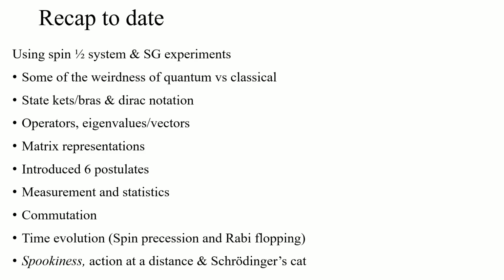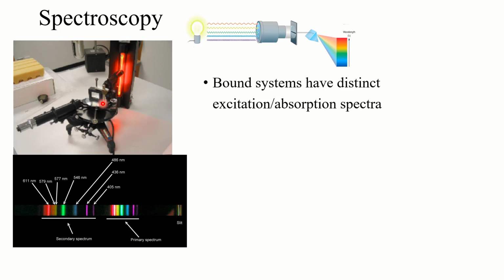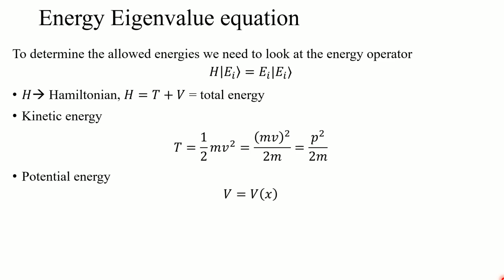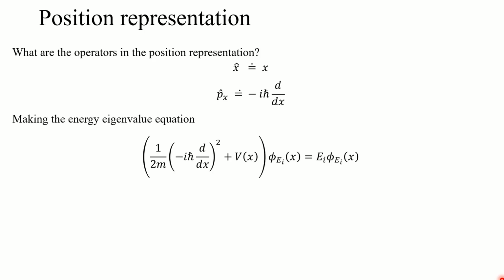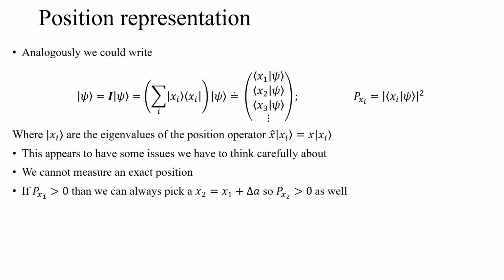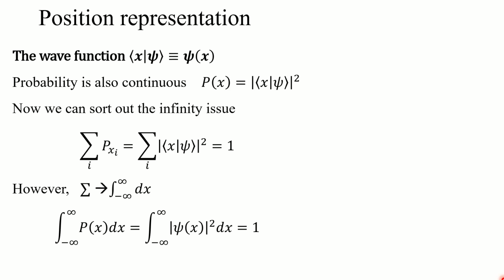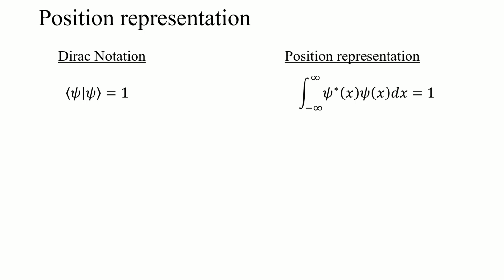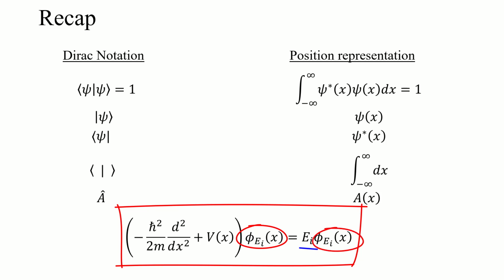23 Position representation